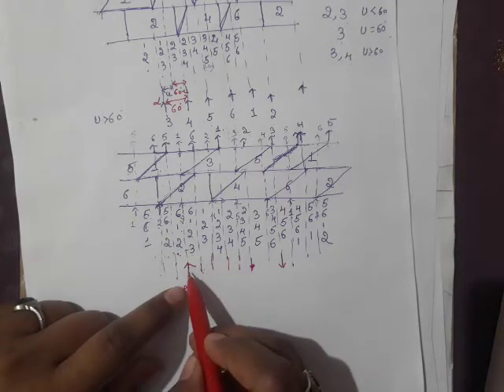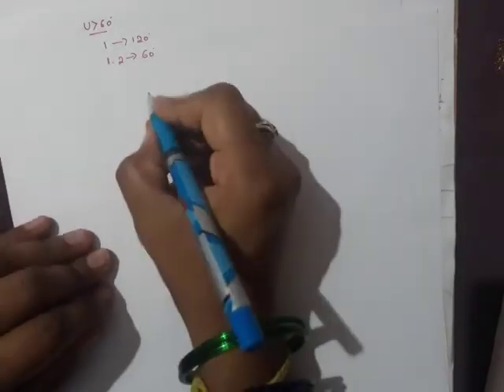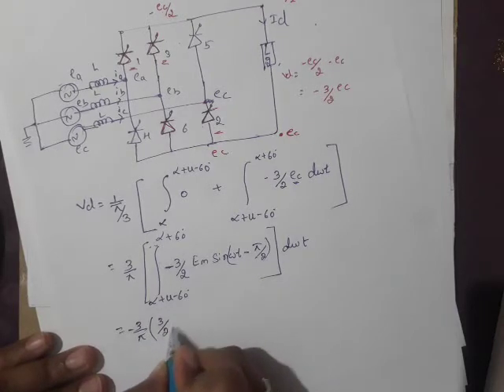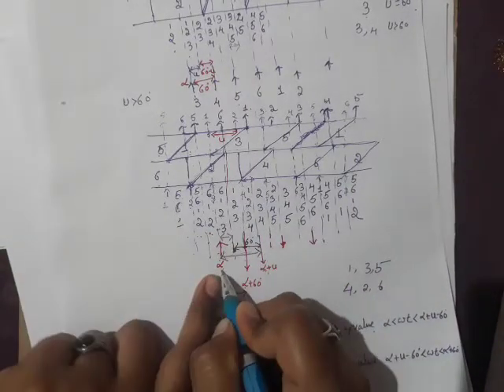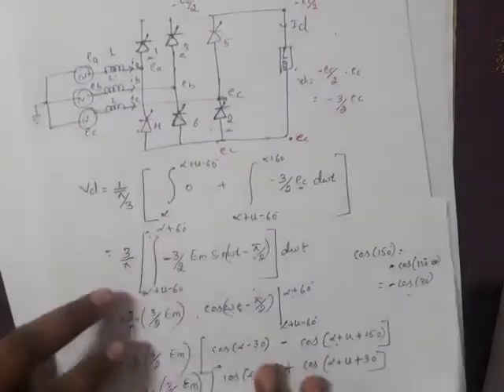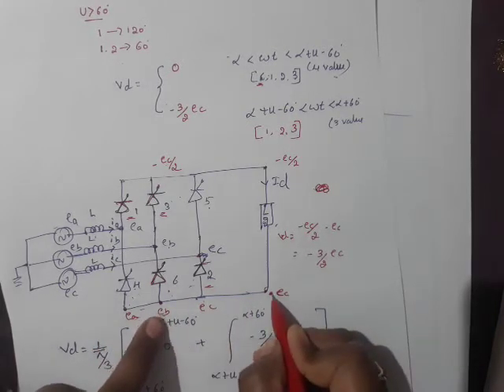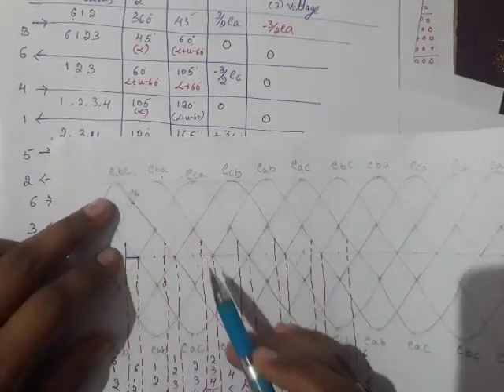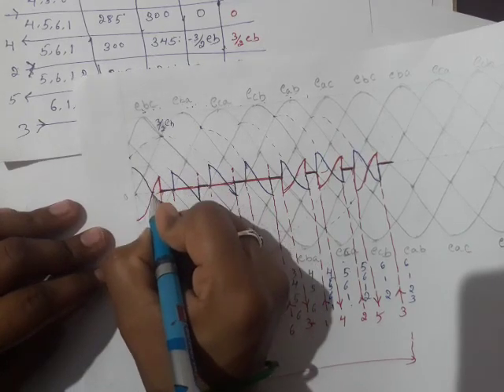HVDC CLASS 8